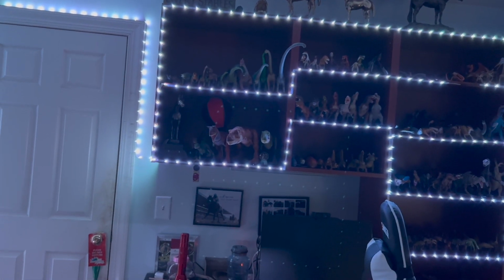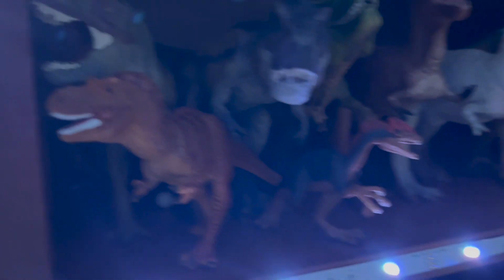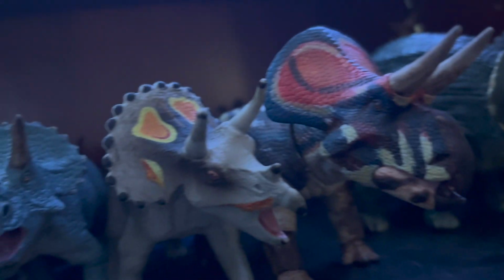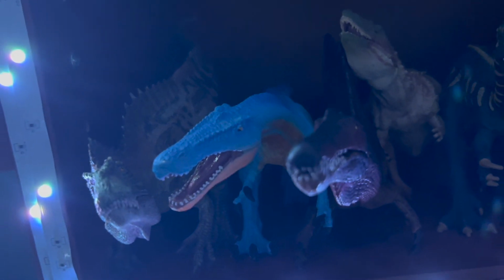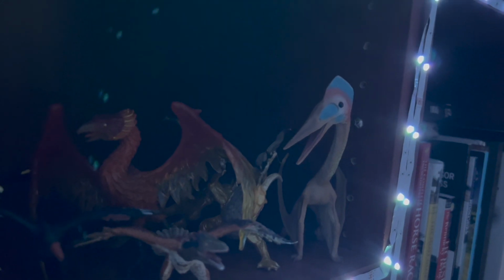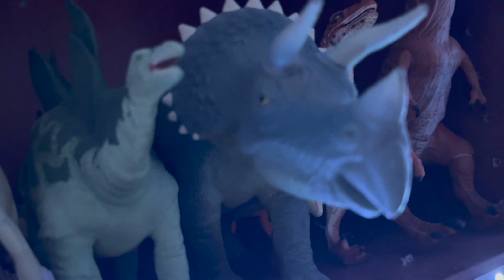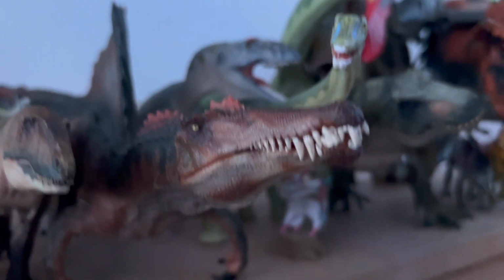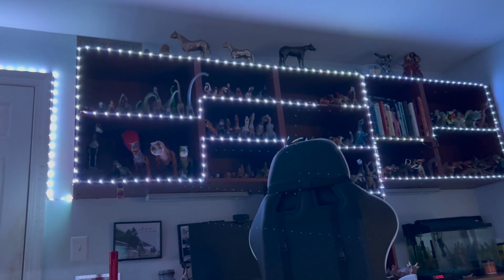My Entire Dinosaur Collection (1-21-22)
It's been three years since my first collection update and over a year since the last one so it's time for a new definitive version this time with a few new figures and way better looking colors to go with it. Also apologies for the background noise headphone mics are super annoying on mobile when you move around. I tried to reduce the noise but I can't rid of it all. Enjoy anyway

0:00 - Introduction
0:53 - Mattel Jurassic World Shelf 1
1:20 - Miscellaneous Sauropods,Pachycephalosaurids,Ankylosaurids Shelf
2:04 - Raptors Shelf
2:59 - Tyranosaurids Shelf
3:44 - Paleozoic Shelf
4:17 - Ceratopsian Shelf
5:40 - Small Theropods Shelf
6:38 - Medium To Large Theropods Shelf
7:40 - Miscellaneous Non Dinosaurs Shelf
8:33 - Pterasaur and Flying Dinosaurs Shelf
9:19 - Cenozoic Shelf
10:10 - Mattel Jurassic World Shelf 2
10:55 - Kenner Jurassic Park Shelf
11:32 - Rocking Chair Gang
12:24 - The Favourite Shelf
14:42 - Conclusion